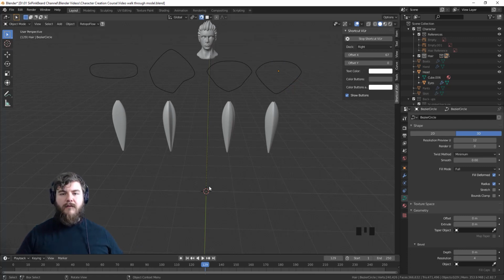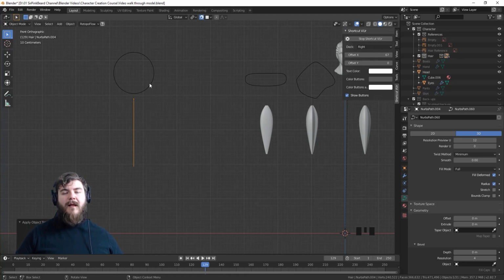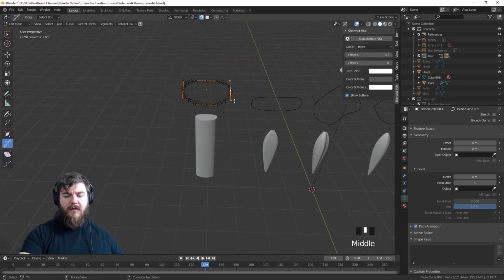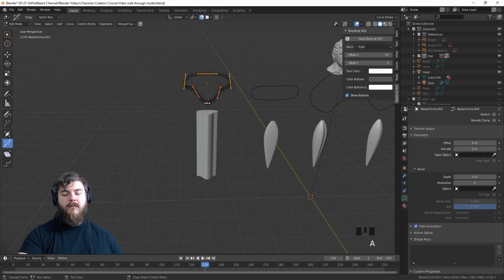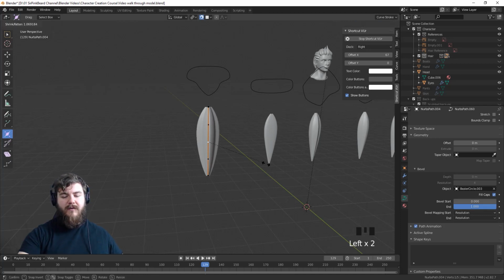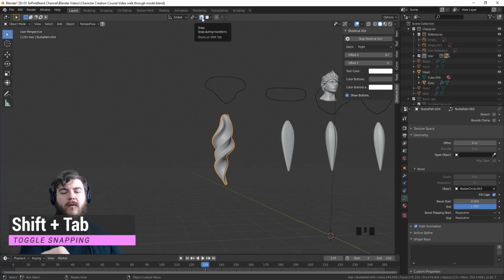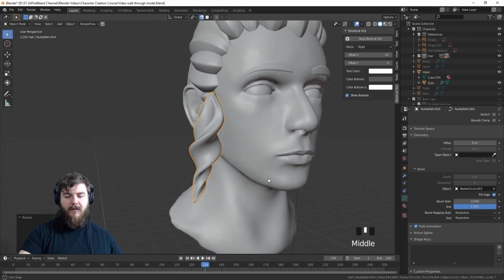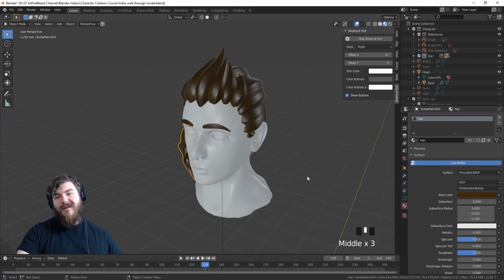Modeling Hair | Blender 2.8 Character Creation Course | PART 8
In the eighth installment of this Blender 2.8 series on character creation, you will learn how to start modeling the character's hair. Learning how to properly model hair is an important part of creating a 3D character.